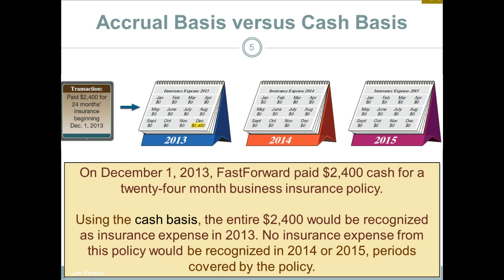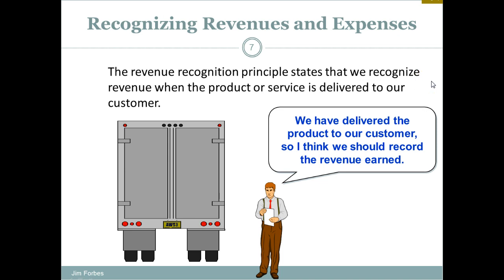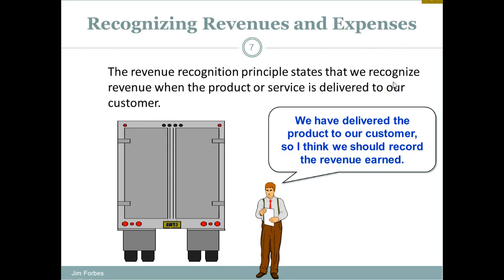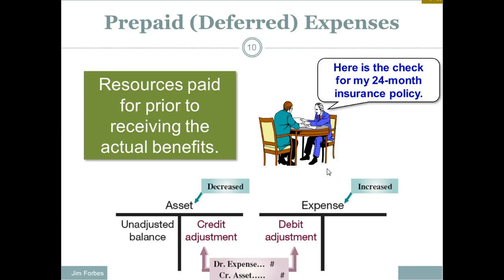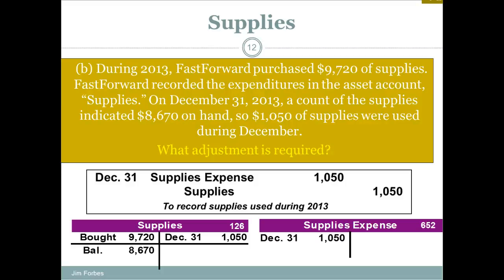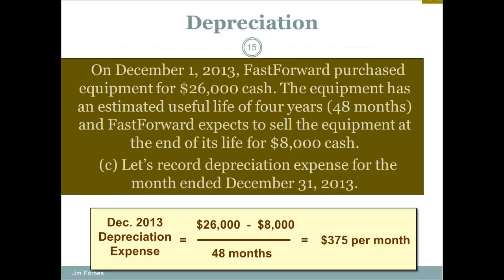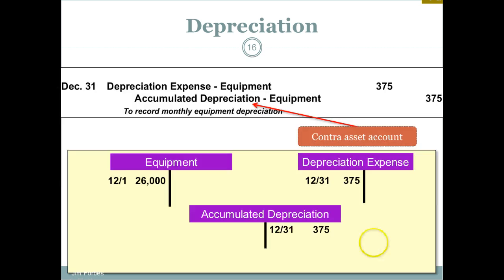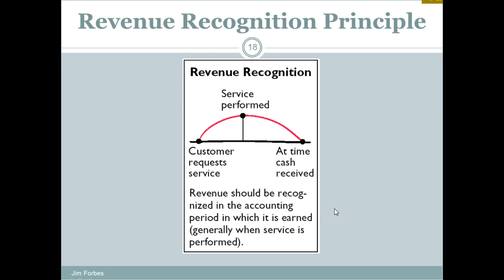ACCT 2010, Chpt 3, Part 1